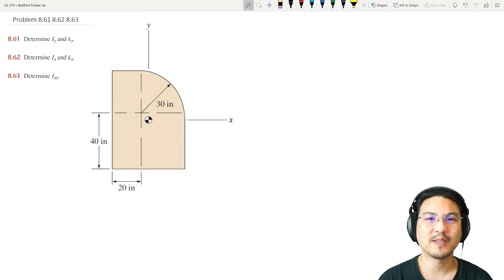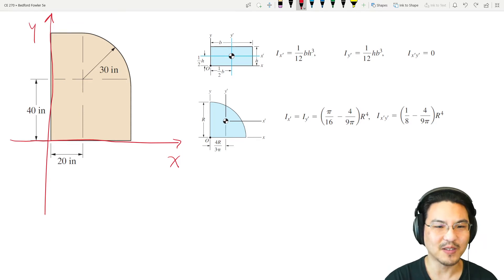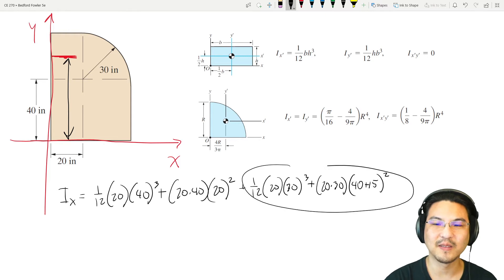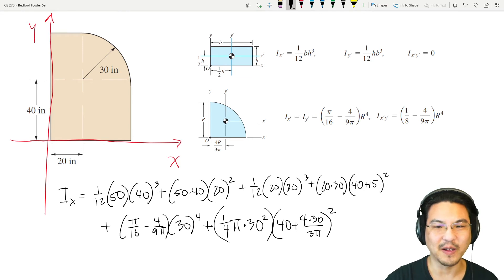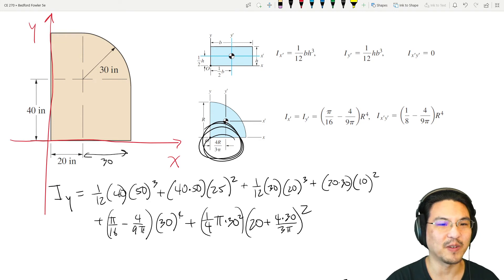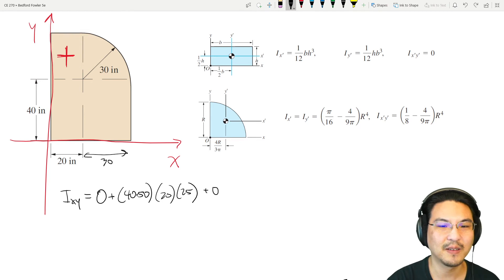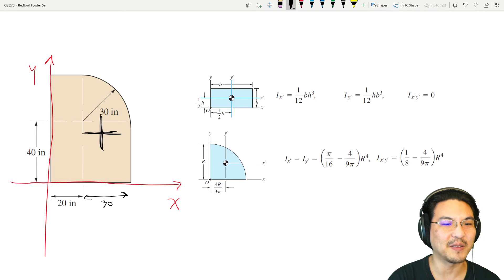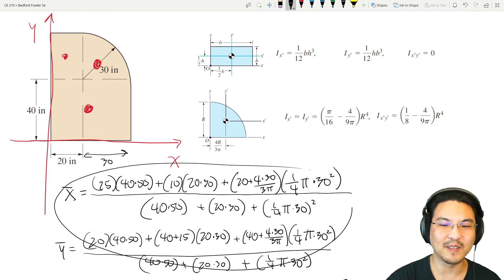Engineering Mechanics: Statics, Problems 8.61, 8.62, 8.63 from Bedford/Fowler 5th Edition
Chapter 8: Moments of Inertia
Problems 8.61, 8.62, 8.63